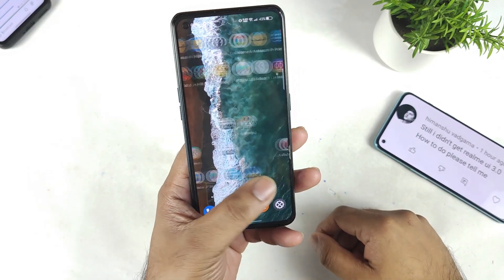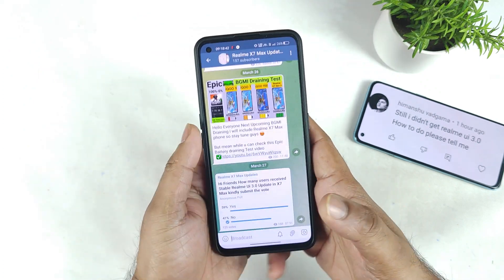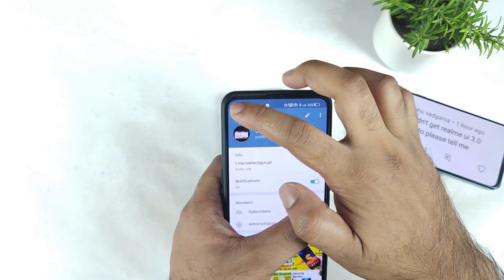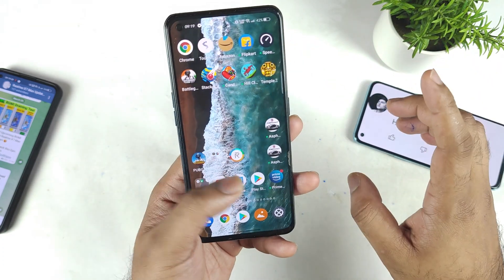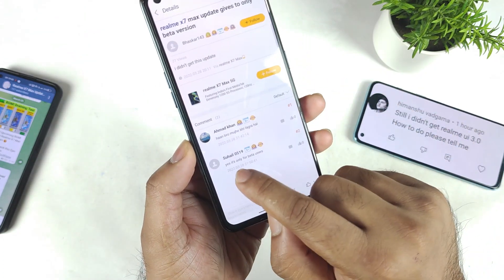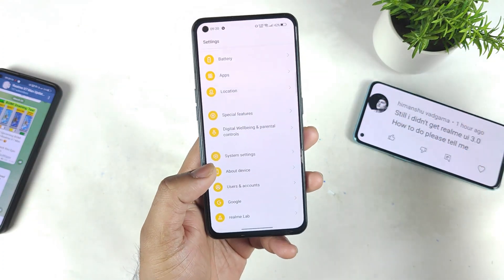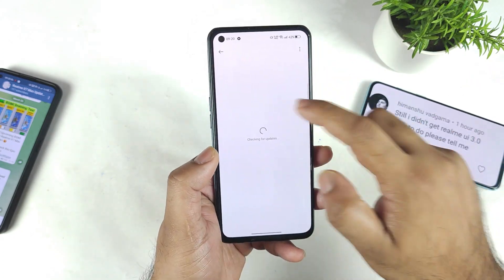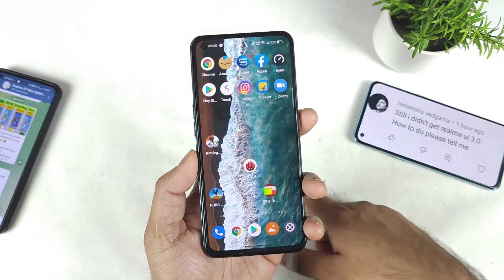Realme X7 Max Stable Update not Received why 😭